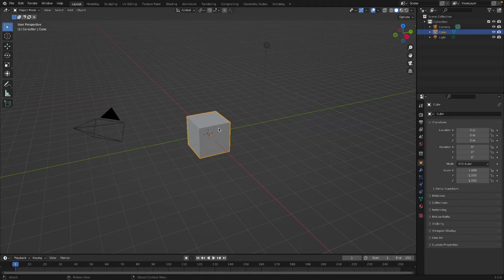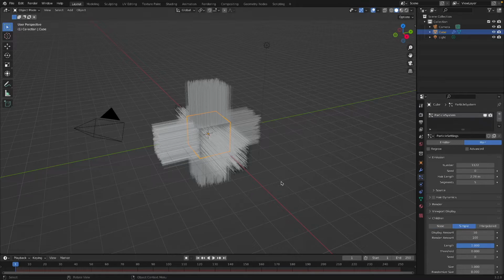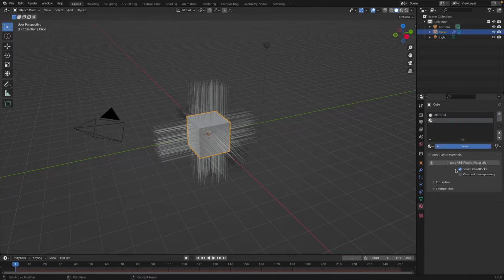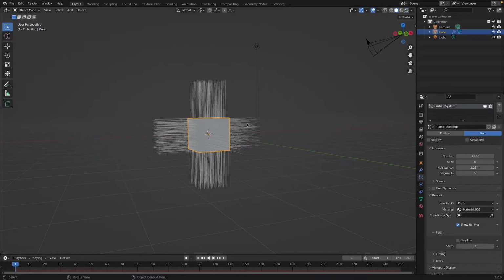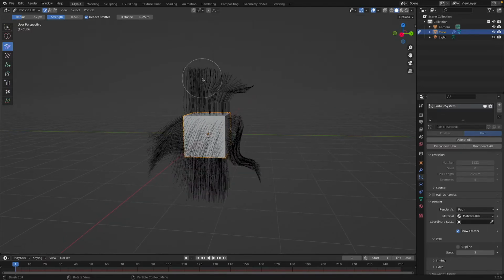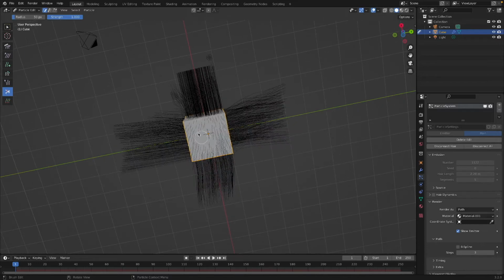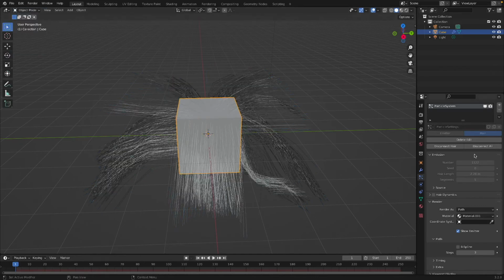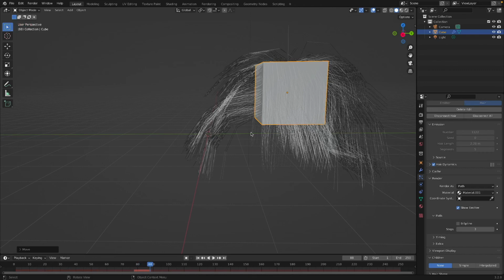Blender Physics Hair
In this Blender tutorial, you will learn how to create realistic hair using the Blender Physics Hair feature. This powerful tool allows you to create a wide variety of hair styles, from short cuts to long flowing locks. You will learn how to create and adjust the hair particles, add texture, shape and color to your hair, and simulate realistic movement and behavior. Whether you are creating characters, creatures or environments, adding hair can bring your creations to life. With this tutorial, you will be able to create stunning hair effects that will take your Blender projects to the next level.

by “create description on a blender tutorial on Blender Physics Hair"